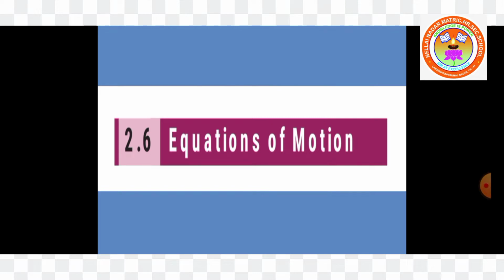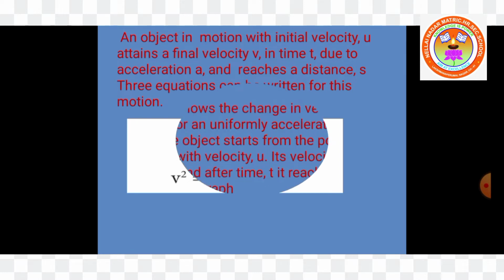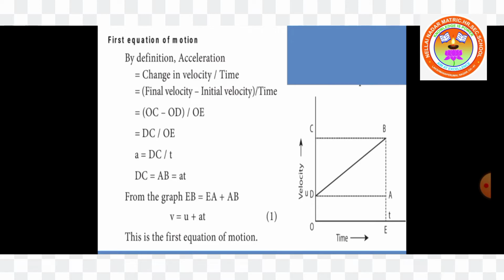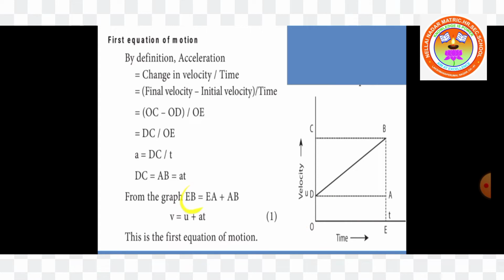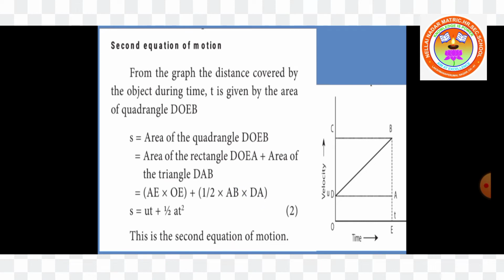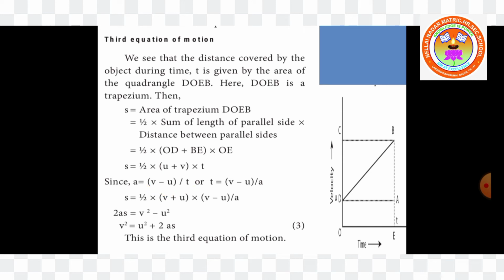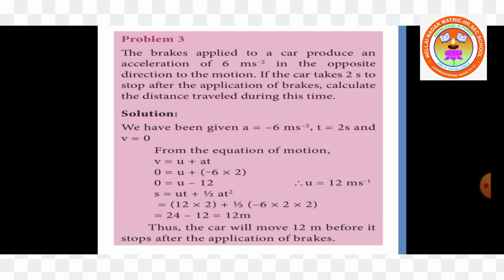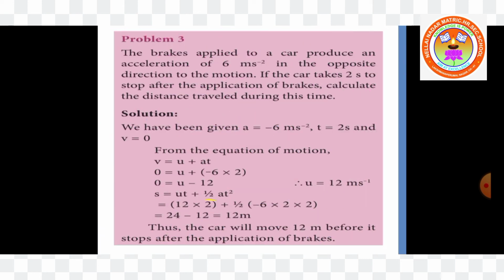STD-IX SCIENCE 1 : PHYSICS (EQUATIONS OF MOTION)